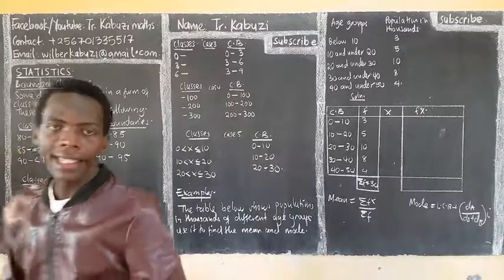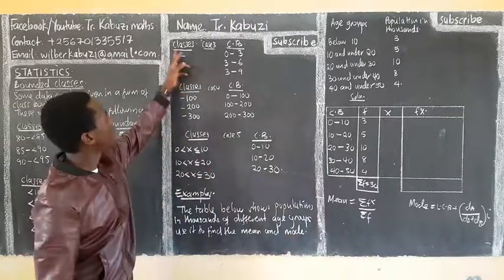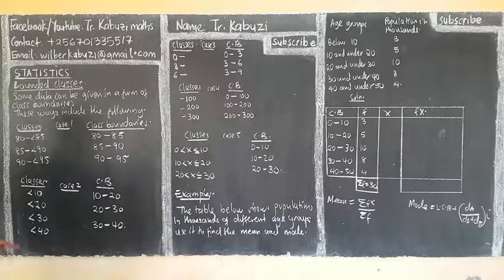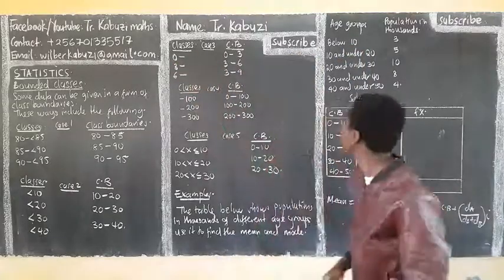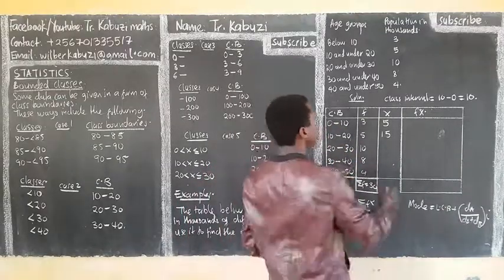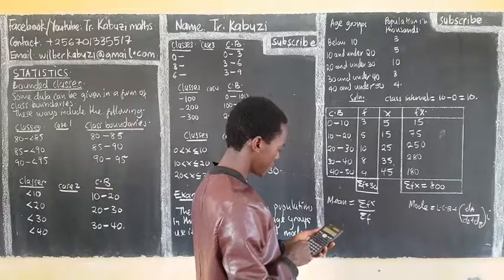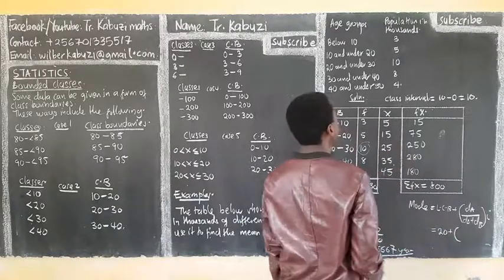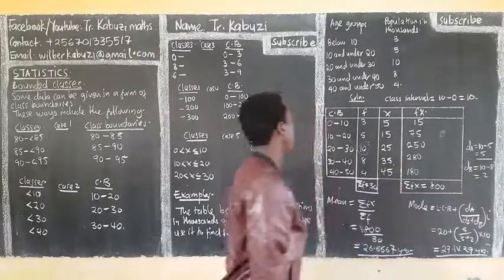Bounded classes ............africastruggle.